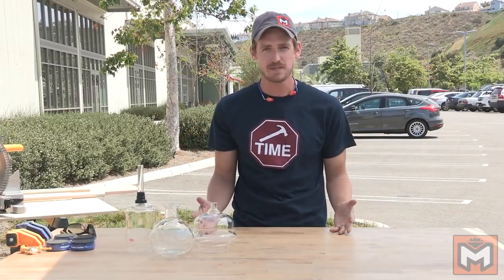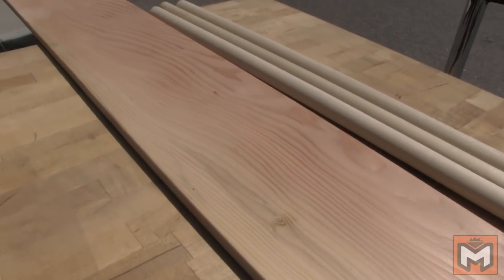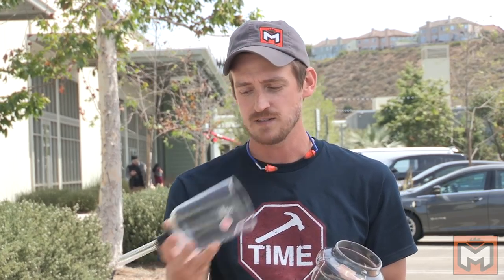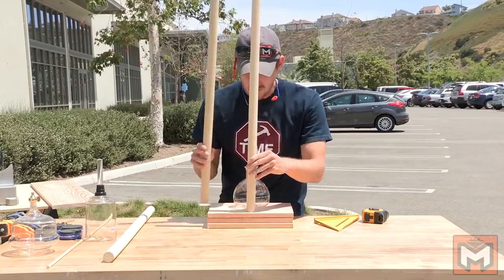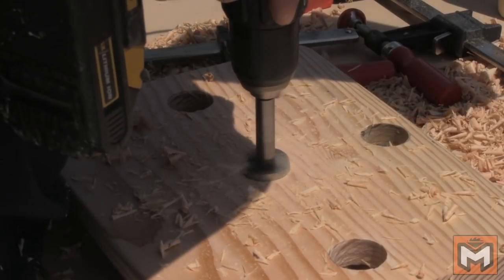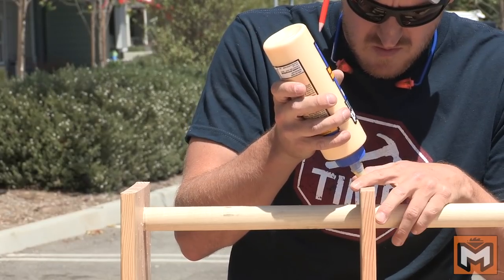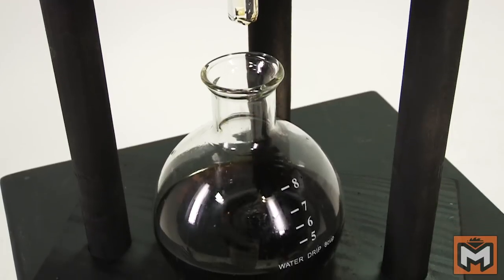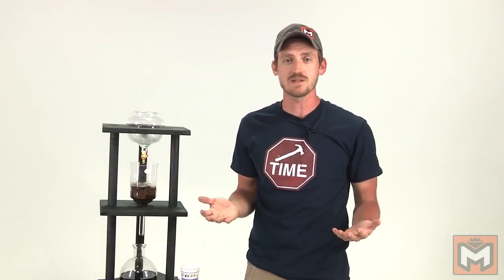DIY COLD BREW COFFEE TOWER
Today I show you how to build a cold brew, slow drip coffee maker using some basic tools to create a simple Japanese inspired tower frame.